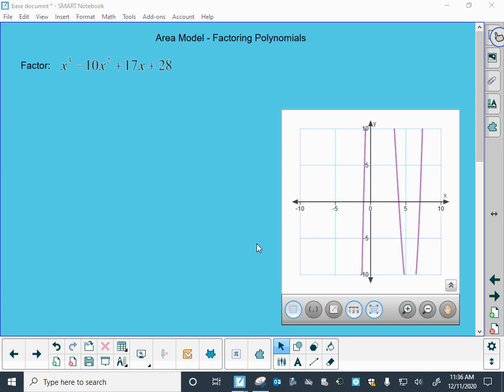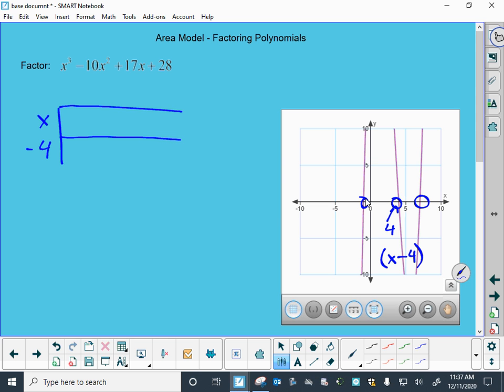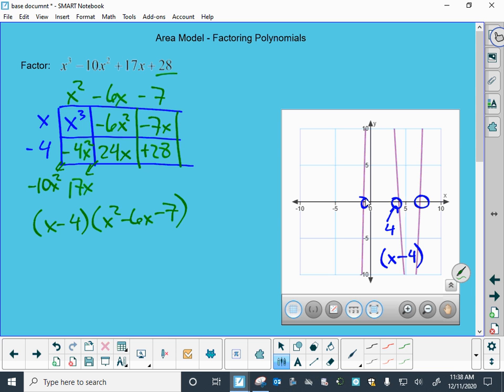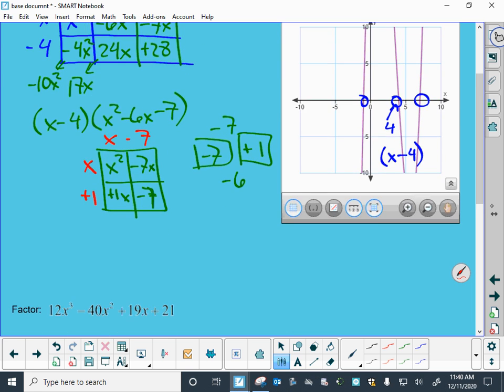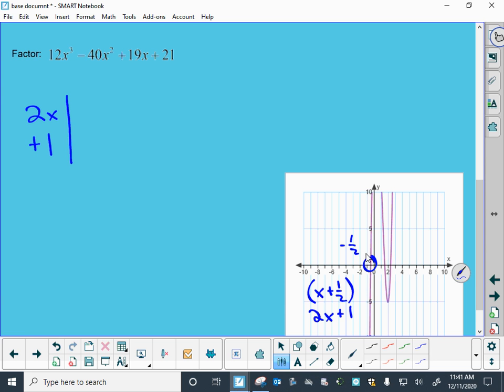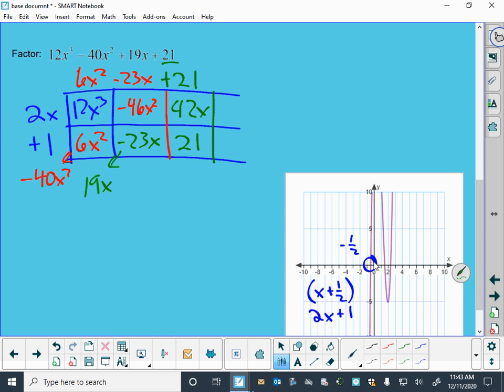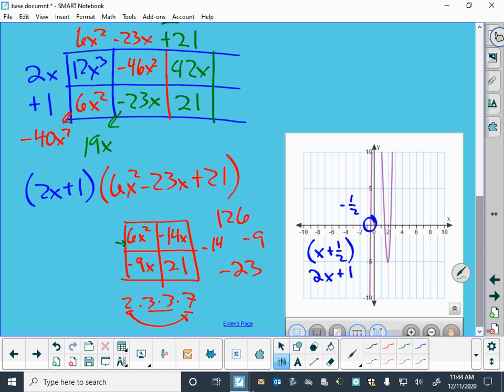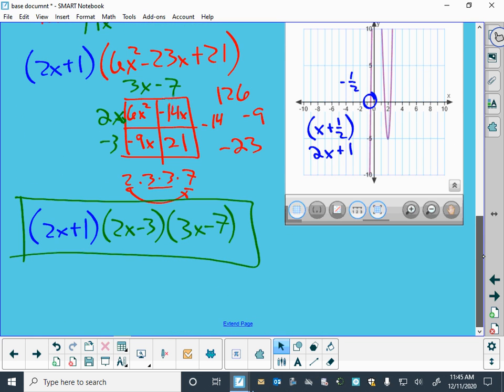Area Model Factor Polynomial updated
Factoring a polynomial with an assist from a graph